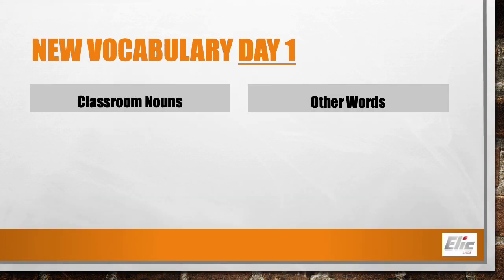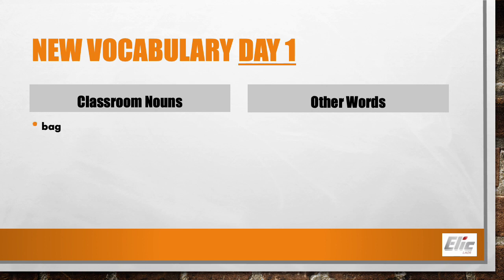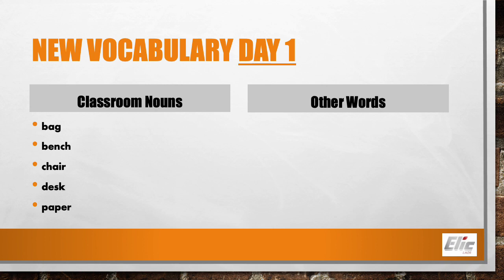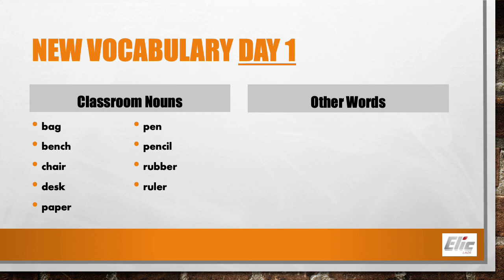M1 Unit 2 Lesson 2 What's this in English